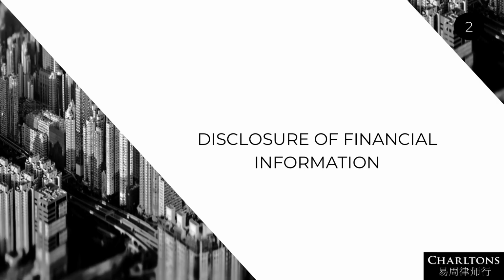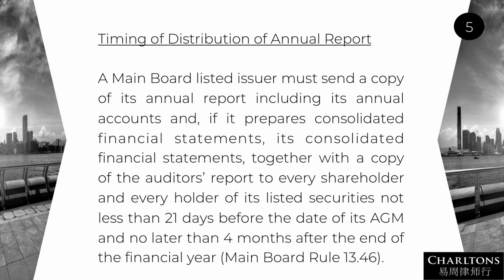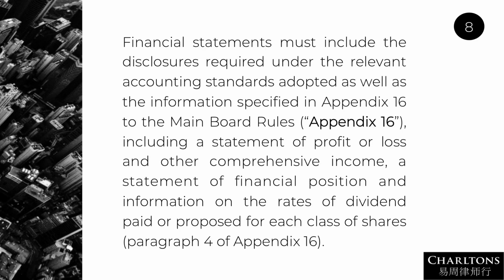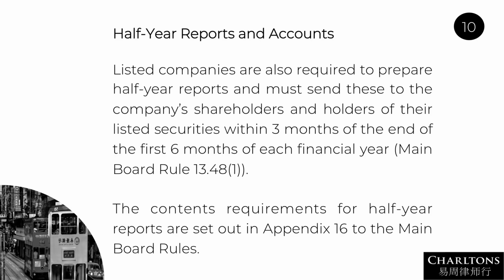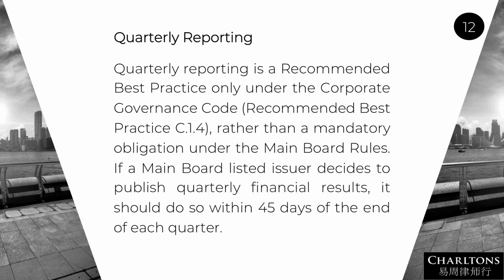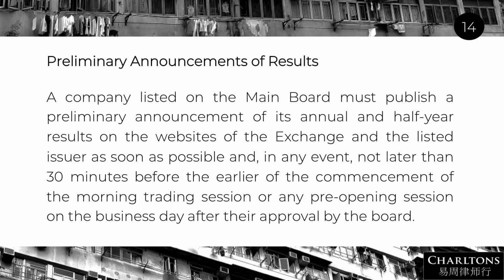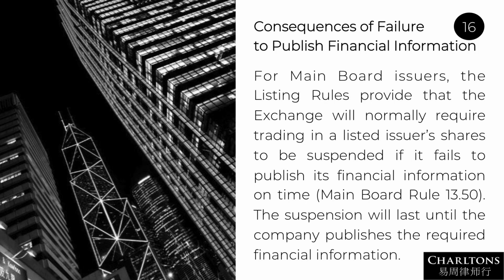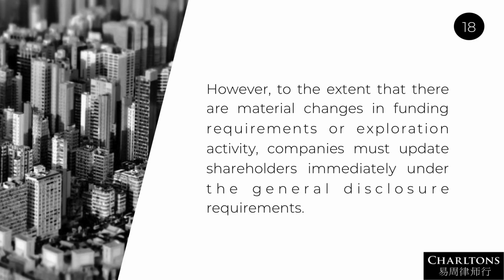HKEx Directors Training | 11 | Financial Disclosure Obligations | Charltons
Charltons Hong Kong law firm explains the major Hong Kong laws and HKEx Listing Rules applicable to HKEx listed company directors and their obligations to disclose its financial information. Charltons is a dynamic independent Hong Kong law firm focussed on IPOs, Listing Rules, the Takeovers Code, Hong Kong SFC regulatory matters, M&A and corporate finance deals.